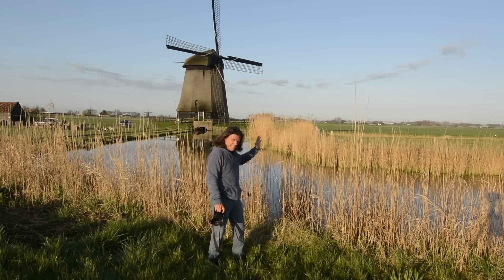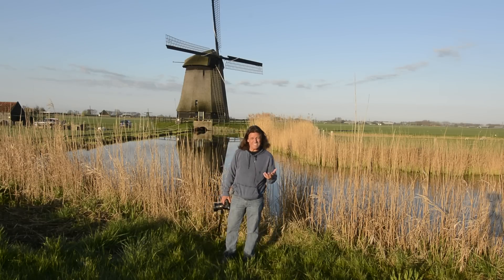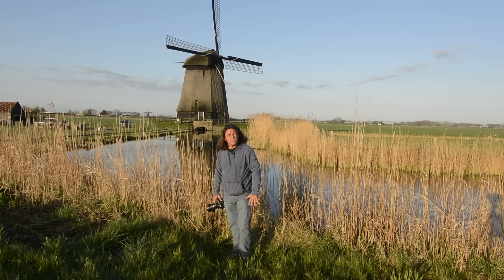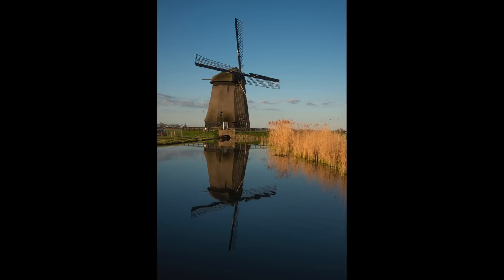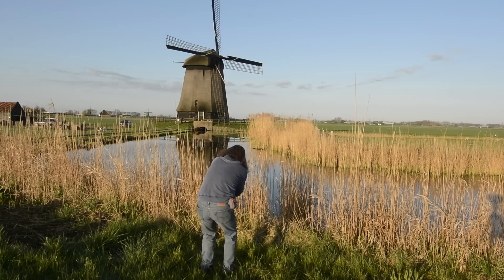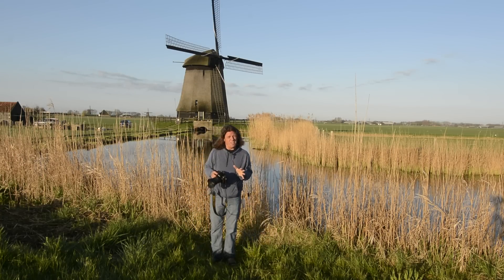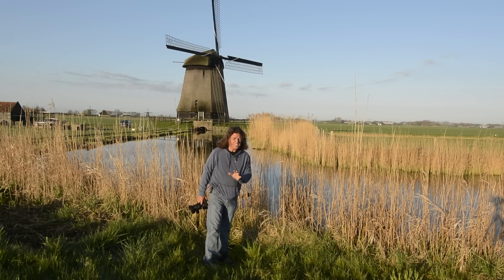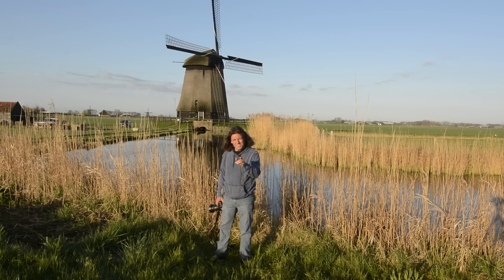Learn how to photograph amazing windmills in holland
In this video Bryan Peterson shows us how to create a compelling story composition of a beautiful windmill in Holland. He explains how the grass in front really brings that something extra to the photo. For more tips and courses like this go